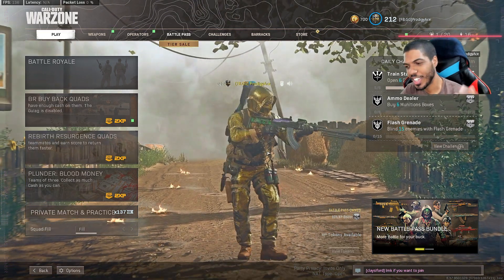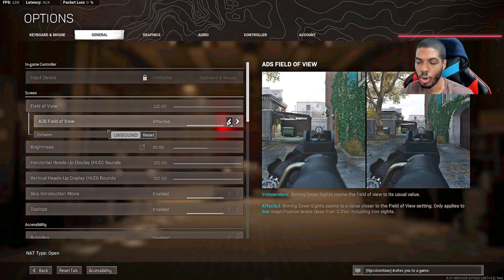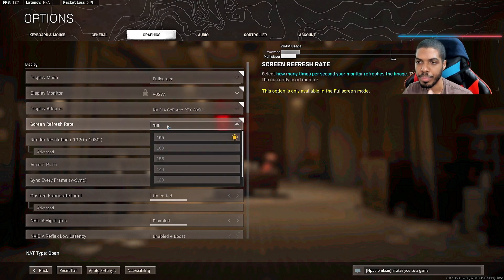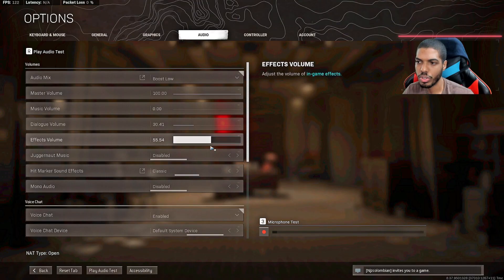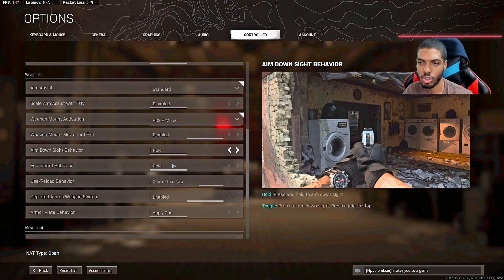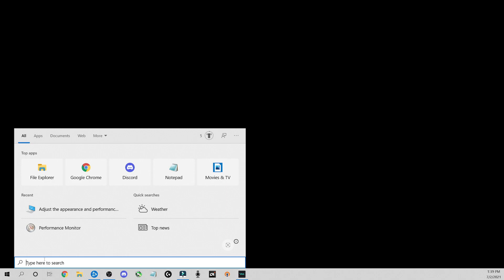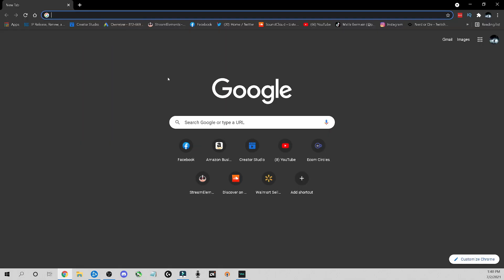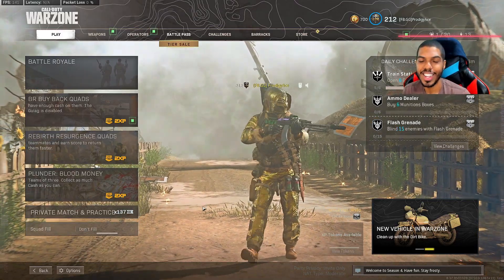#1 Warzone FPS BOOST + SETTINGS! 🎮 (BEST GRAPHICS/CONTROLLER SETTINGS)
▶️SKIP TO ANY PART OF THE VIDEO▶️
0:00 Intro
0:13 Reasons WHY This Video Is IMPORTANT!
1:42 General Settings
5:03 Graphic Settings
8:22 Audio Settings
9:23 Controller Settings
12:17 NVIDIA Filter Settings
12:52 NVIDIA FILTER Before/After
13:51 PC Performance Boost (FPS Boost)
14:43 What it is that will provide MAIN FPS boost
15:36 How to check and see your memory performance
16:33 MAIN FPS Boost Walkthrough (SIMPLE SETUP + HUGE GAINS)
17:45 Closing Comments
18:49 Outro